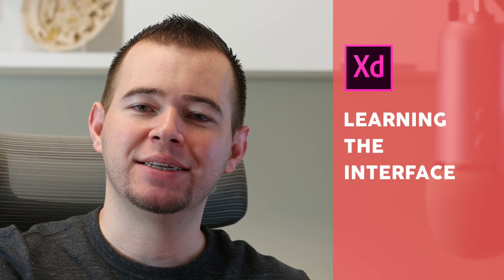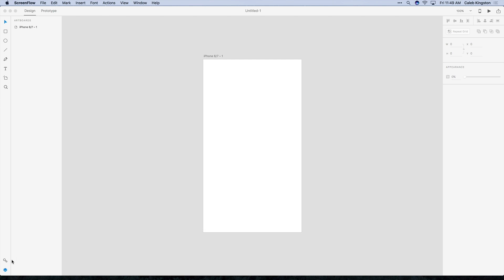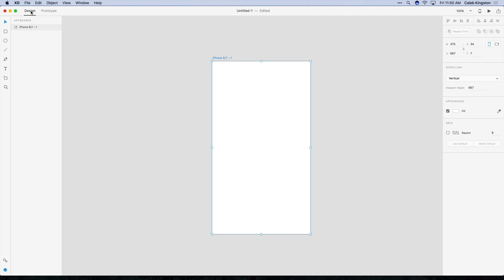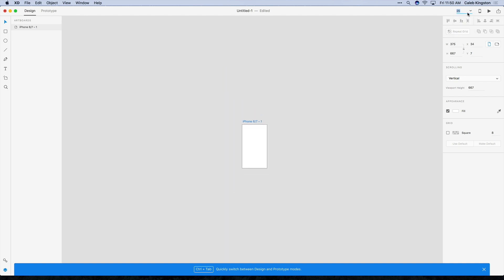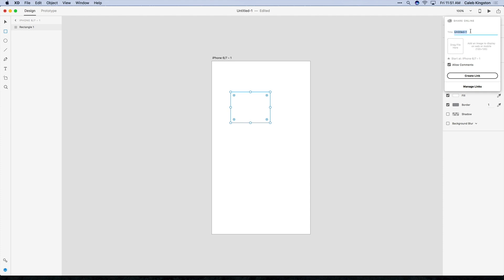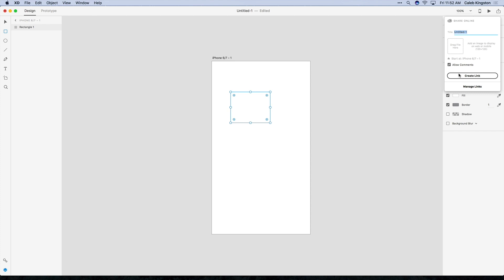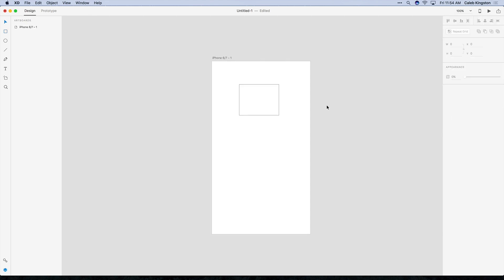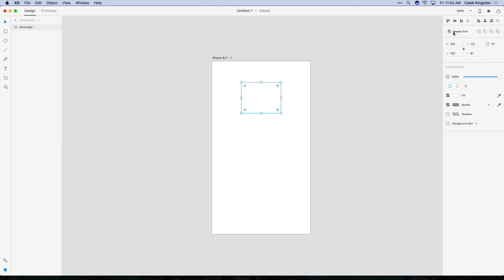Adobe XD Tutorial 3 Learning the Interface